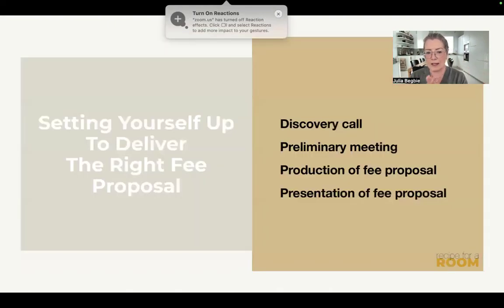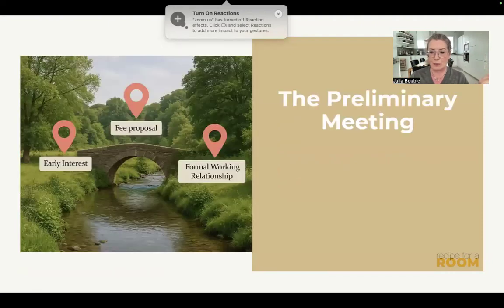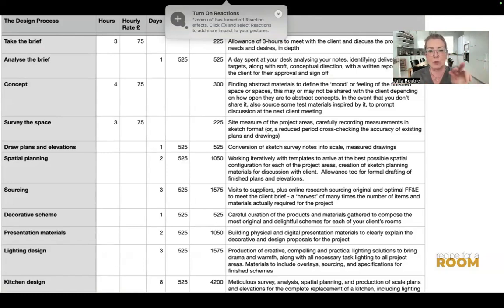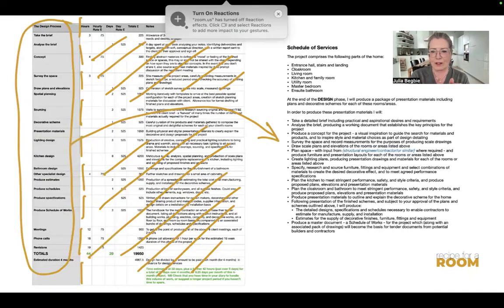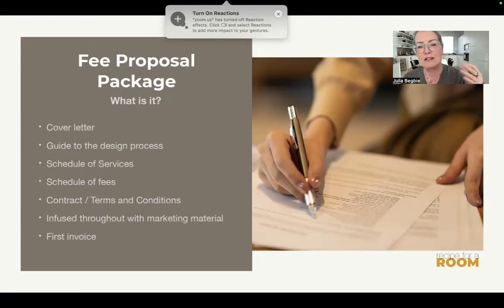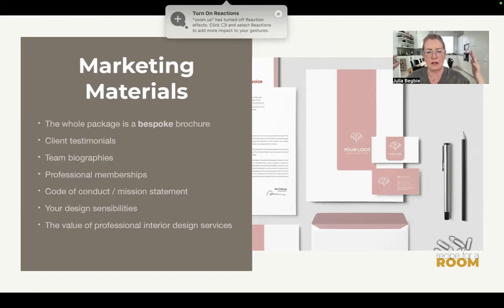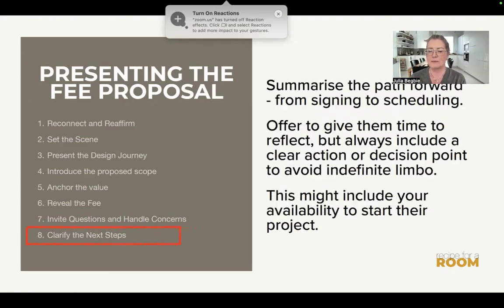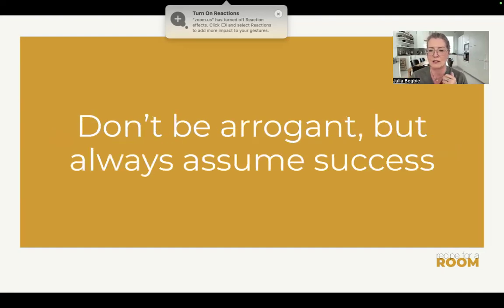Fees & Charging: Structuring Proposals That Win Clients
The second of two webinars on the subject of Interior Design Fees and Charging.

Covering: How to calculate and how to present your fee proposal.